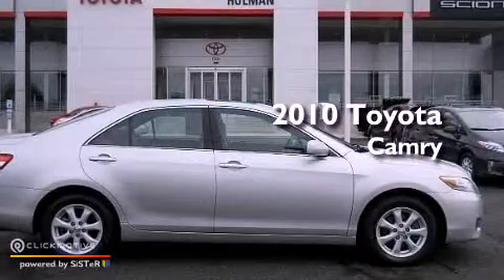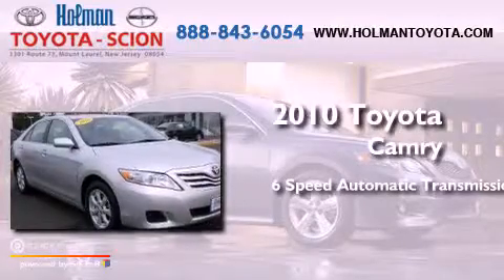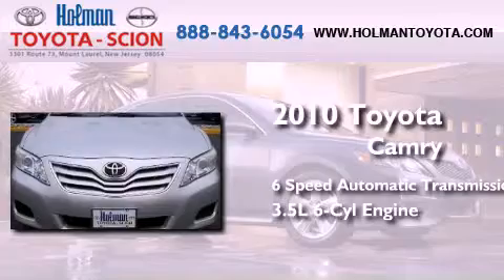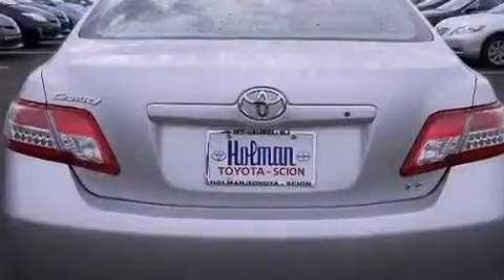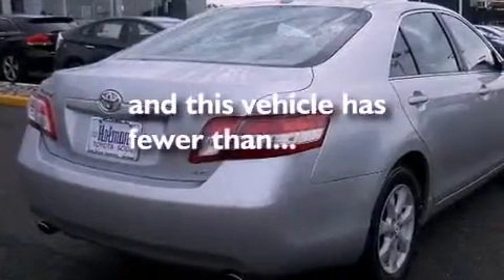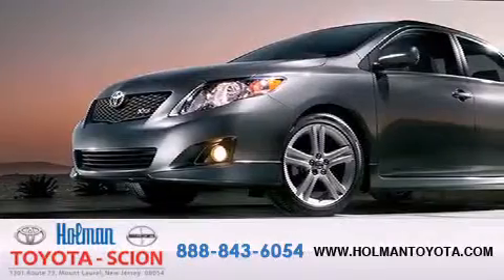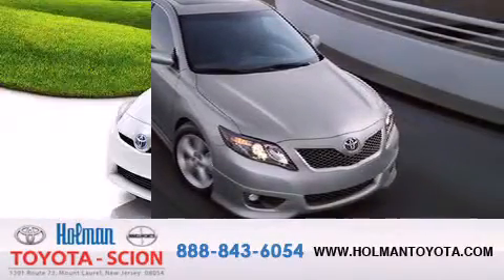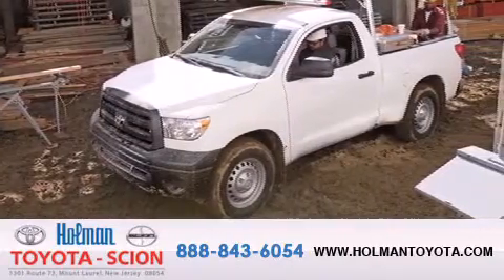2010 Toyota Camry Mount Laurel NJ 08054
Year : 2010
 Make : Toyota
 Model : Camry
 Engine : V6 3.5L
 Trans . : Automatic
 Exterior : Classic Silver Metallic
 Miles : 36,915
 Interior : Ash
 Stock : P6260